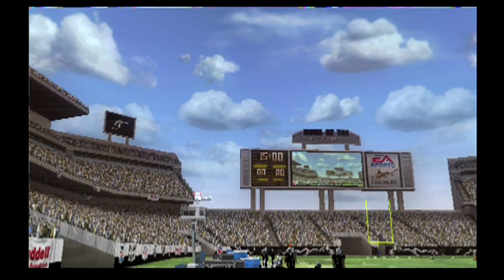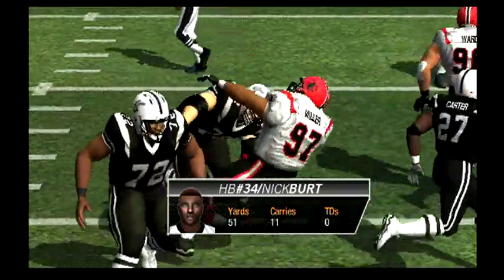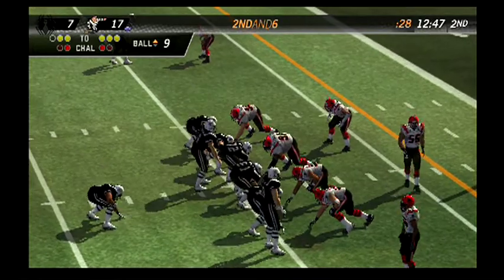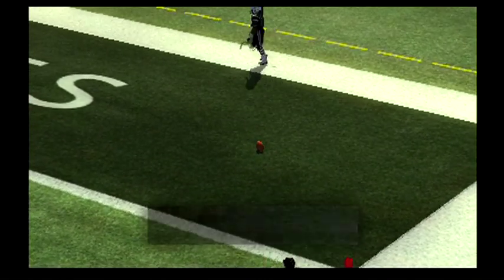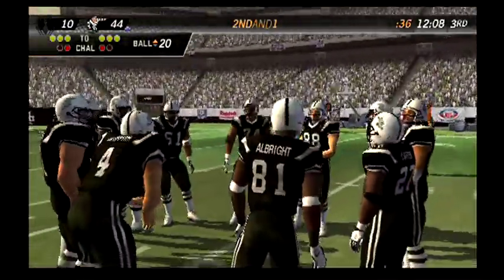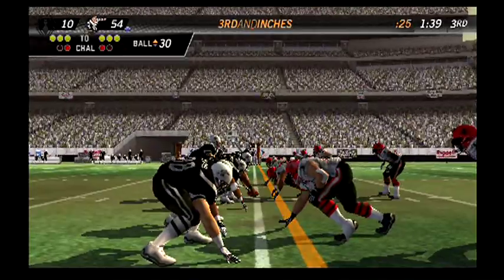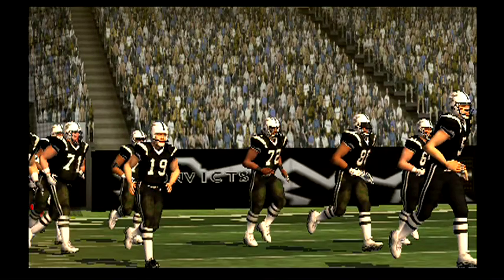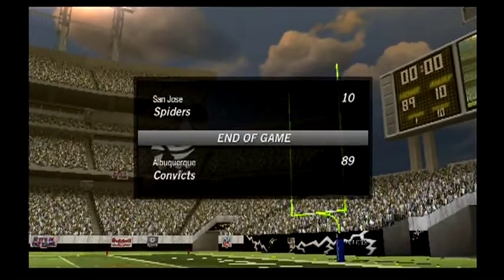Madden 09 Tourney - San Jose Spiders @ Albuquerque Convicts (From Albuquerque, NM)